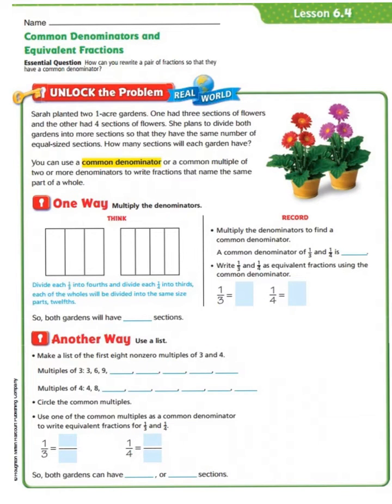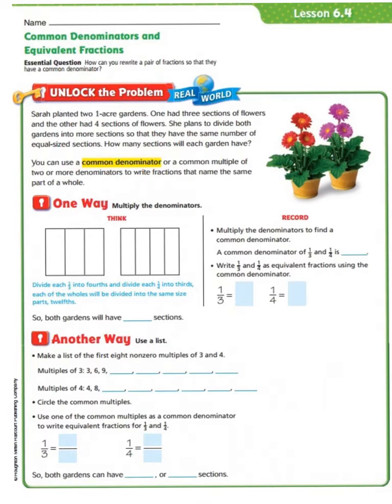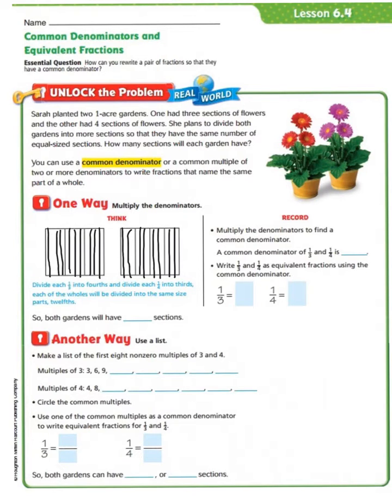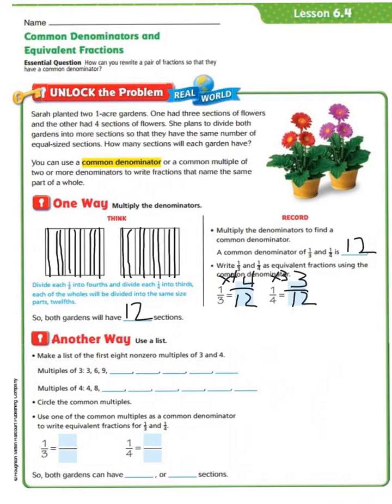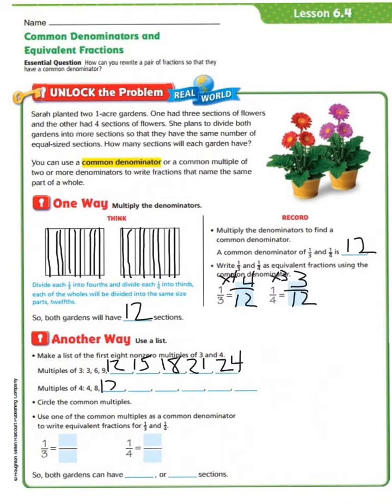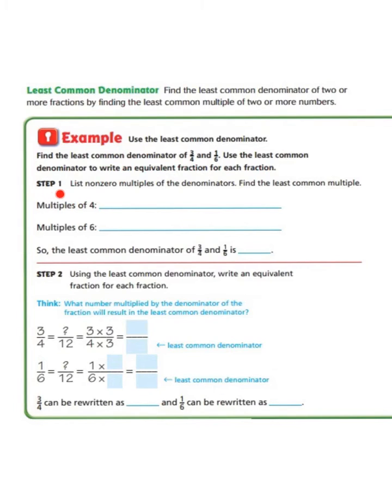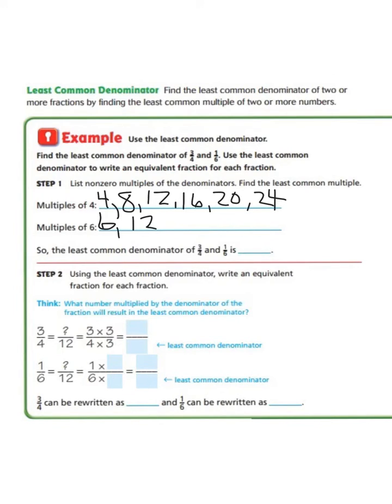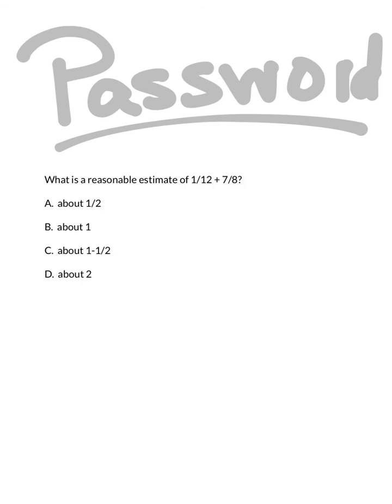Lesson 6.4 Common Denominators and Equivalent Fractions